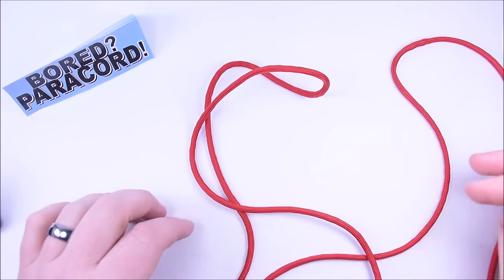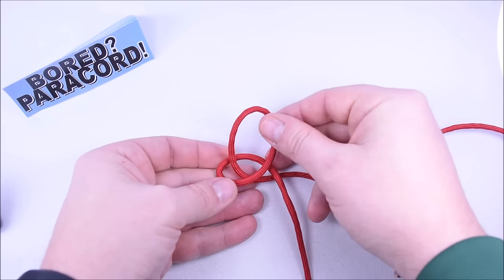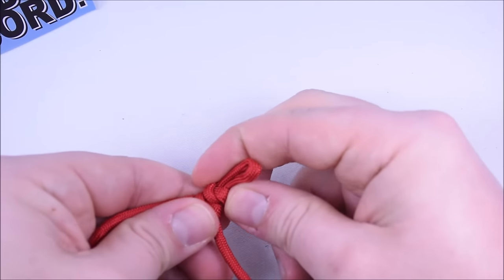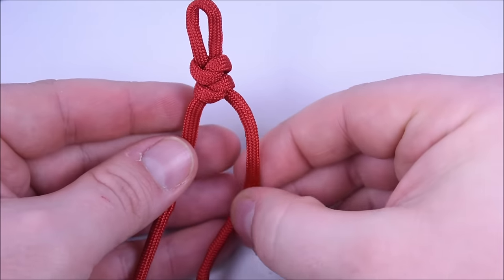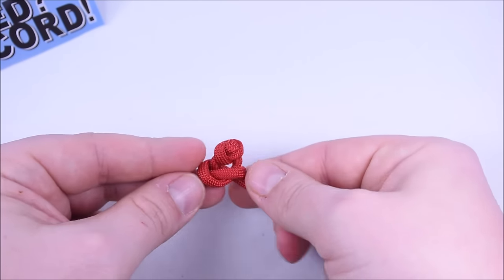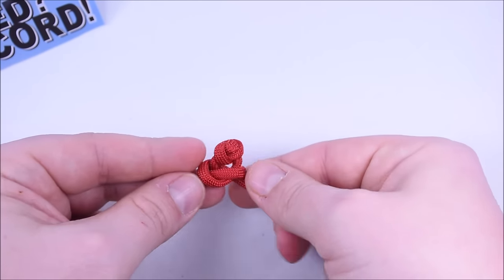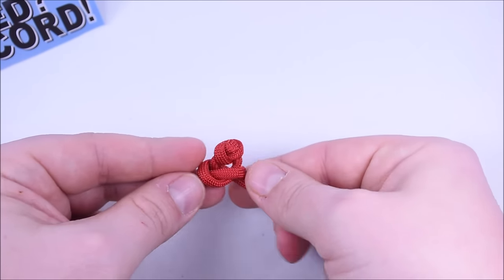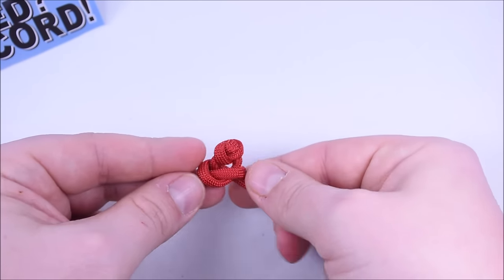Make a Paracord Cross - Snake Knot Method - BoredParacord.com